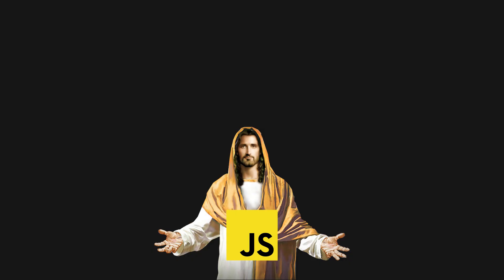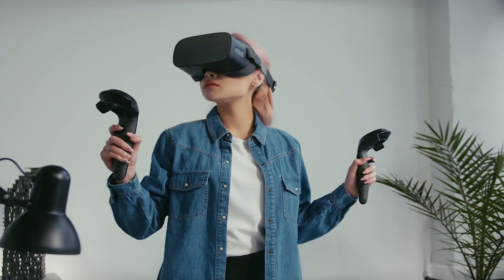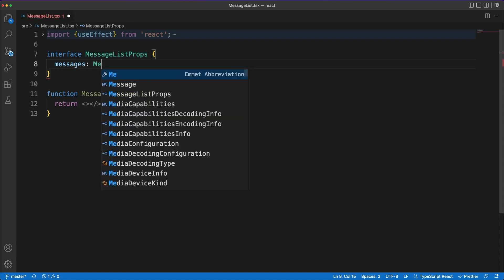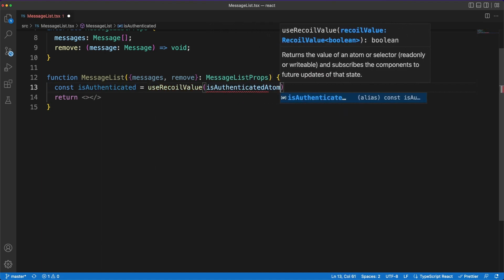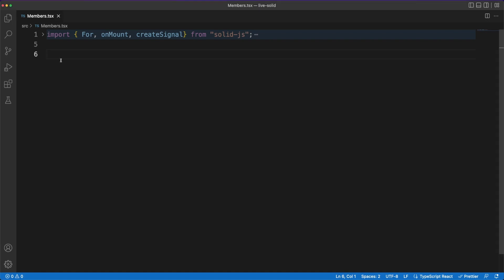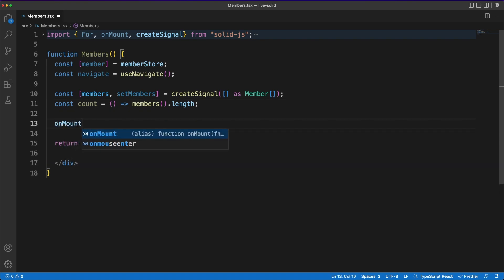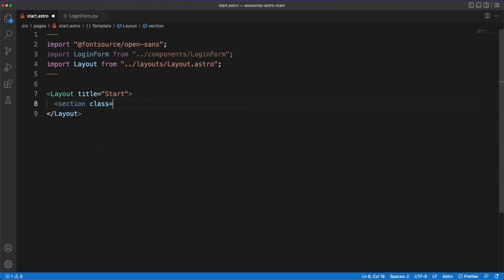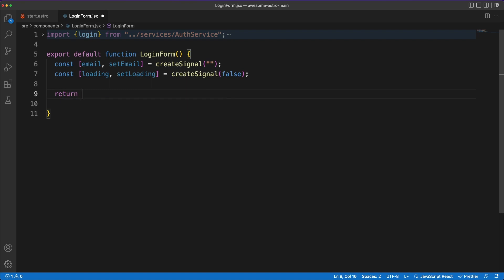Don't make me think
A quick look at Astro, Solid JS, and on what's needed from a library / framework to become great.

💬 Topics:
- The performance of modern web frameworks;
- The popularity of React;
- Good software needs to be simple;
- The benefits of Solid JS;
- Single Page Applications vs Multi Page Applications;
- The islands architecture and Astro.